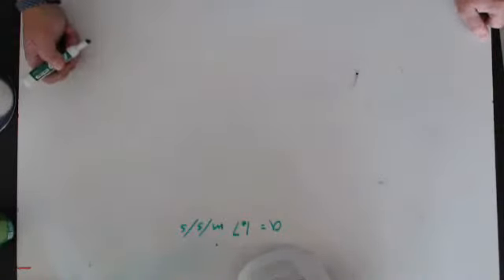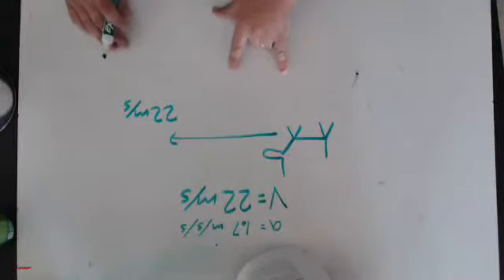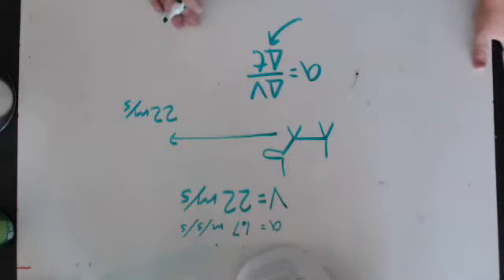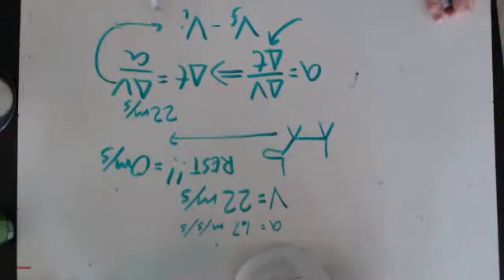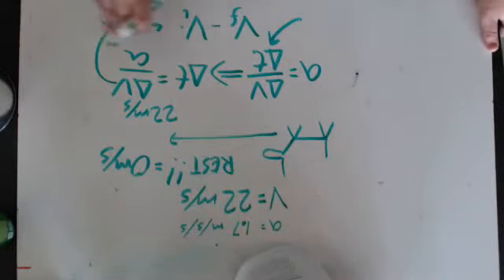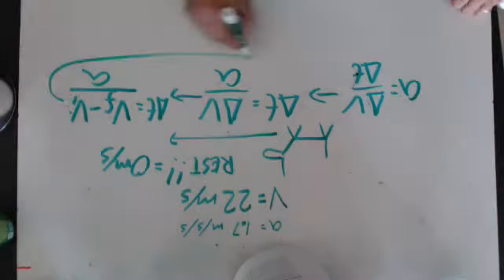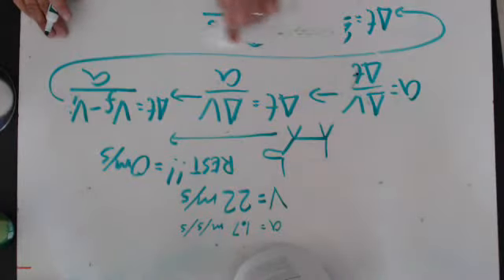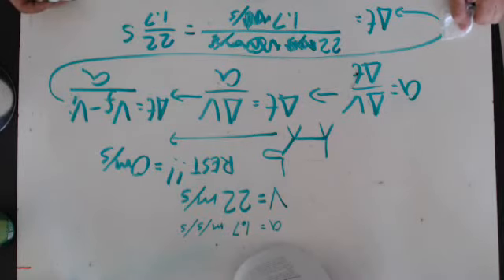Kinematics Traditional physics 5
Eighth problem in the guided practice section of kinematics.